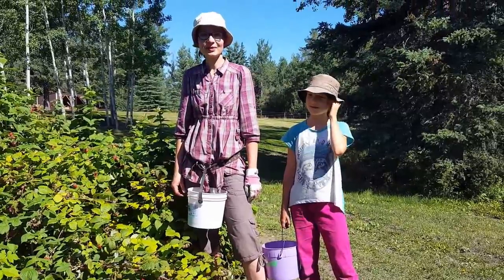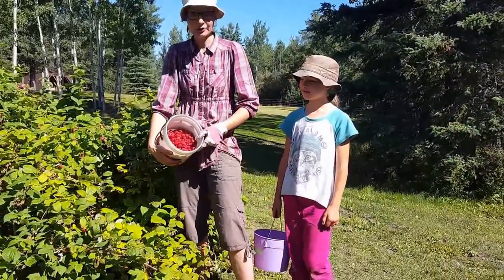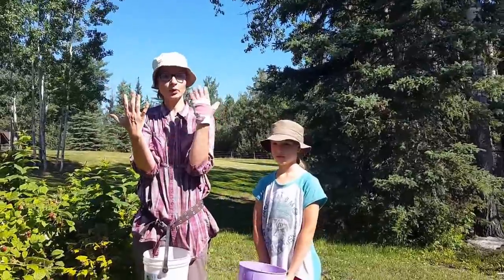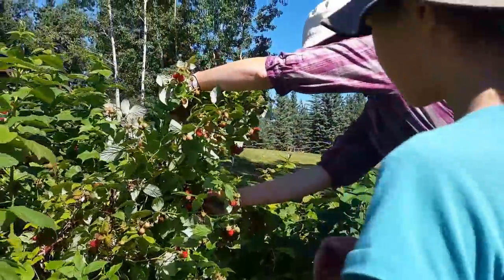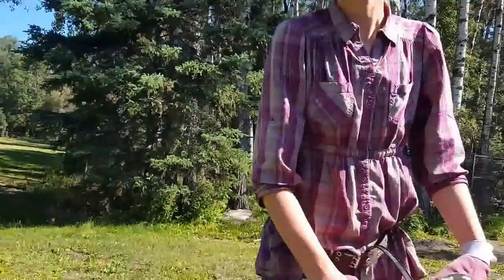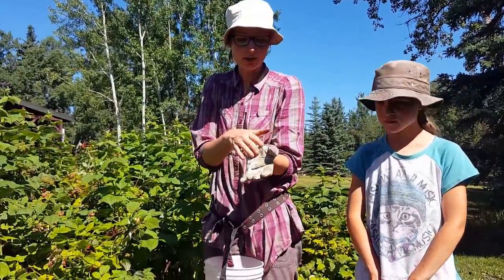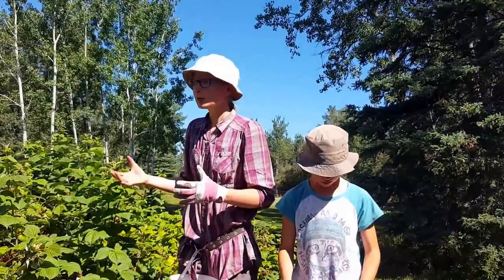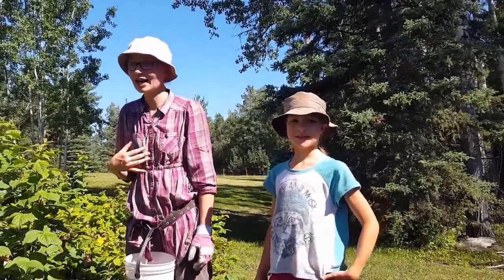Tips on How to Pick Raspberries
Tips on how to pick Raspberries. I use a belt to hold my bucket and a glove in one hand..watch and I will tell you why!

Lily Ann MacBride, an accomplished and respected OB/GYN, is forced to transfer from Seattle, Washington due to the jealousy of an overbearing boss. On arrival in Anchorage, Alaska, she meets a handsome rustic doctor, Clyde Nelson, who stirs up all kinds of emotions she would rather remained buried. Both doctors find themselves captivated with each other, but are unwilling to let their guard down. Lily Ann’s internal battle with her own self-worth and personal acceptance, mixed with past rejections, prevents her from falling in love. Clyde, conversely, longs for a woman’s love, but needs to mentally and emotionally move on from his tragic past.

Amazon links to Heart's Cry ebook and novel: